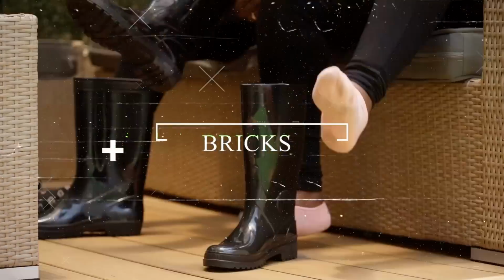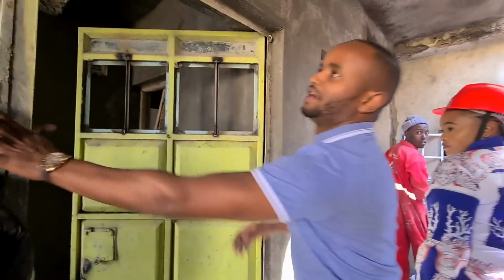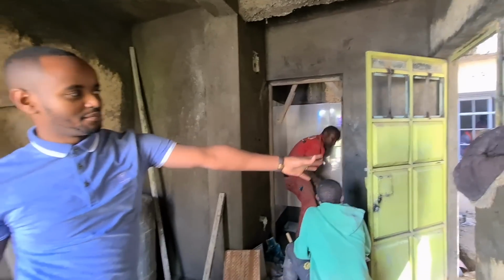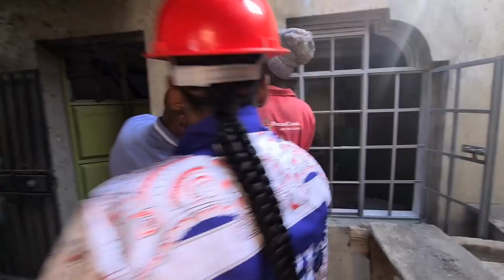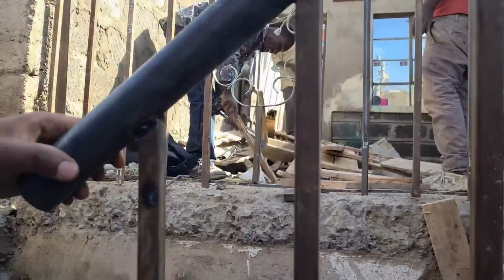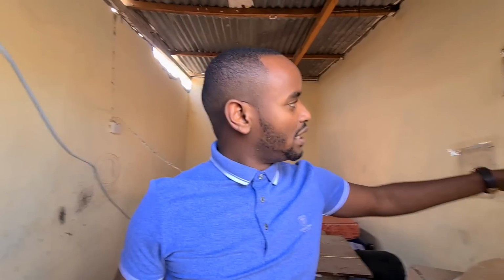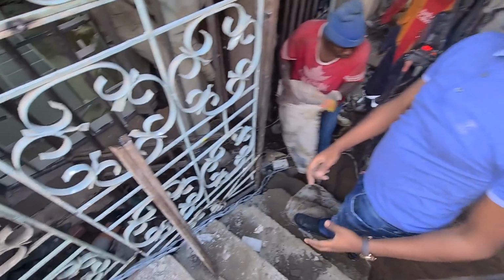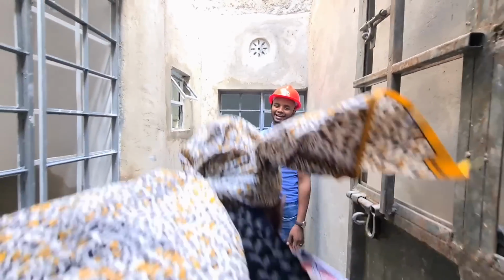MAMA MILLYS HOUSE MAKEOVER LAST UPDATE | THE WAJESUS FAMILY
Here is a walk through of mama Millys house just before it was finished.